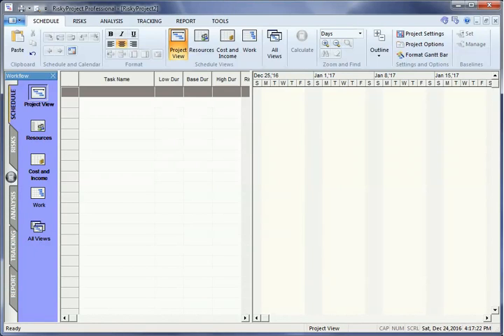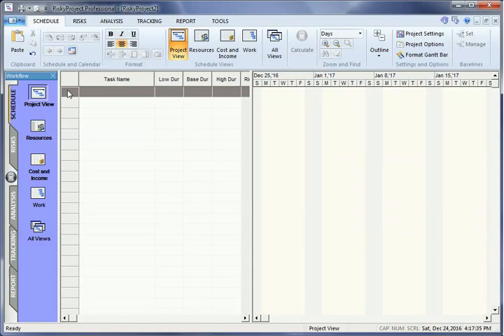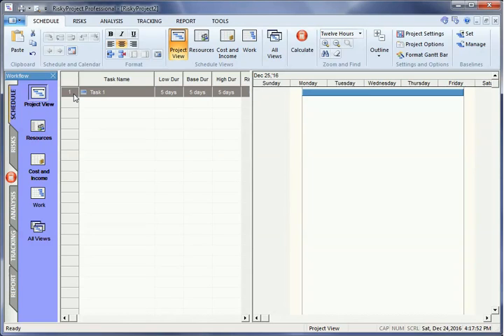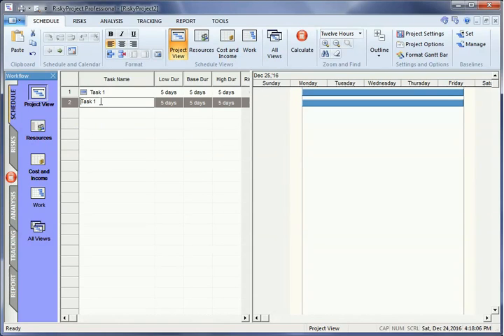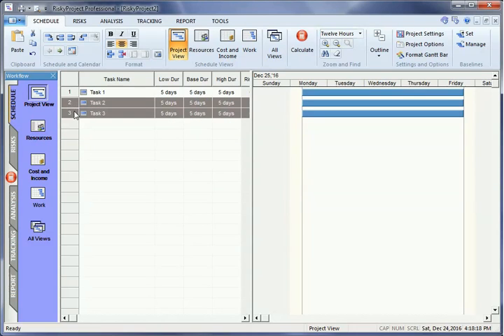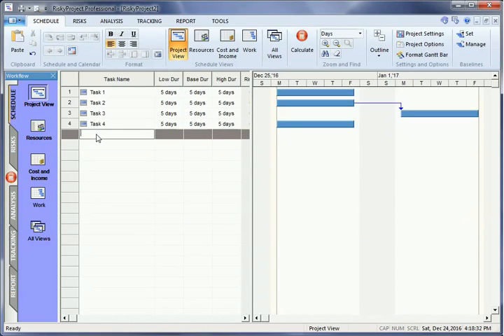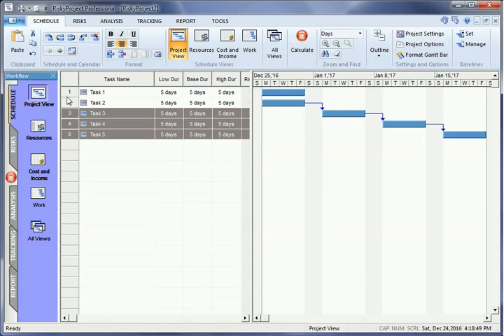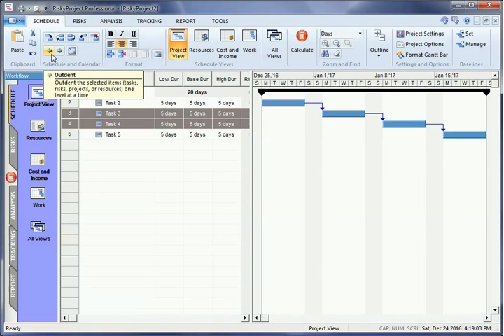RiskyProject Tutorial: Create a Project Schedule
In this tutorial, we will look at how to create a simple schedule: adding activities, adding start time and duration, defining the precedent network with relationships between activities, defining the summary and subtasks using “Indent” and “Outdent” buttons.